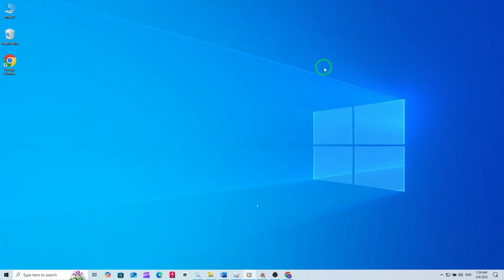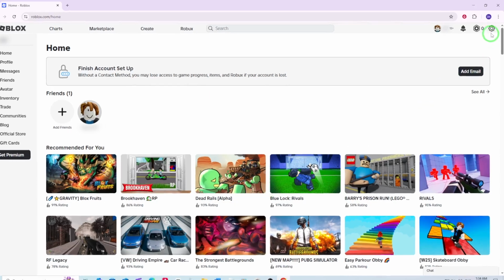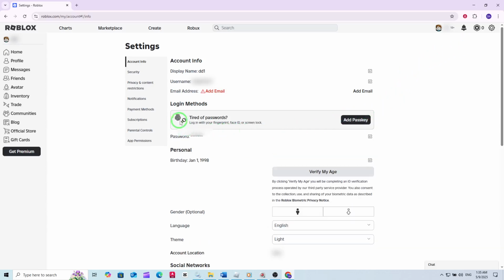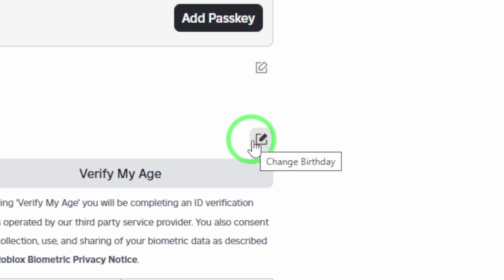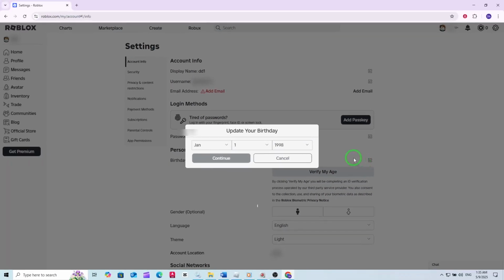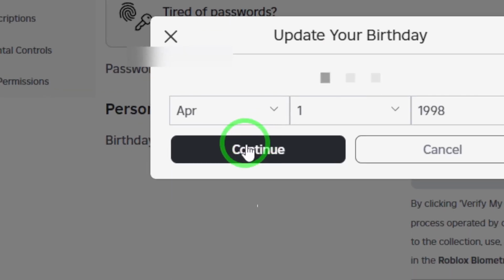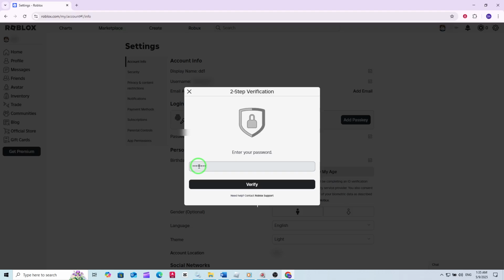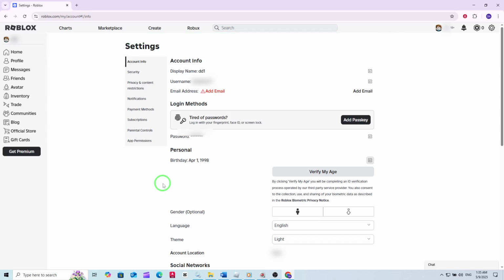How To Change Your Birth Date On Roblox Web On PC (New Update)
Learn how to change your birth date on Roblox web using your PC with the latest update. This step-by-step guide will help you quickly update your birthday in your Roblox account settings, ensuring your profile information stays accurate and up to date.

Follow these steps to change your birth date on Roblox web:

1. Open Roblox on your browser.

2. Click on the Gear icon in the top right menu.

3. Go to Account Info and click the edit icon next to Birthday.

4. Make your changes, then click Continue.

5. Verify the step by entering your password.

Make sure to double-check your new birth date before saving.

Chapters:
00:00 Intro
00:12 Soultion
01:05 Outro